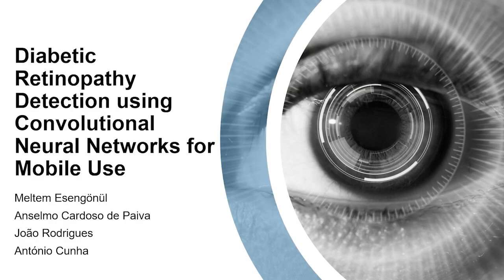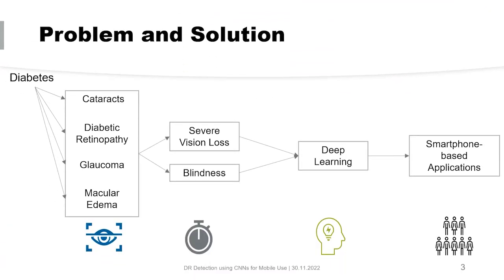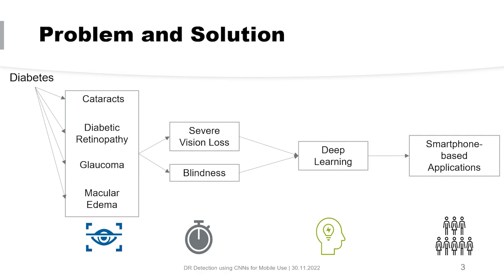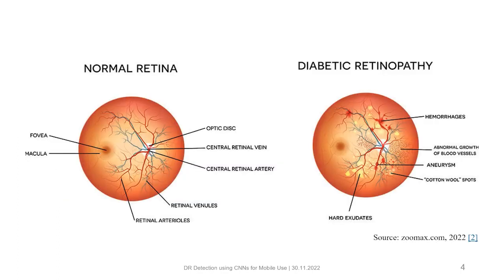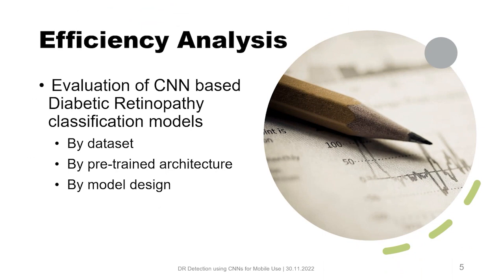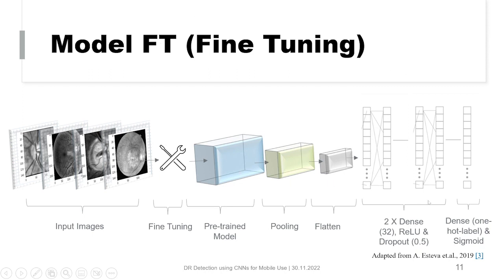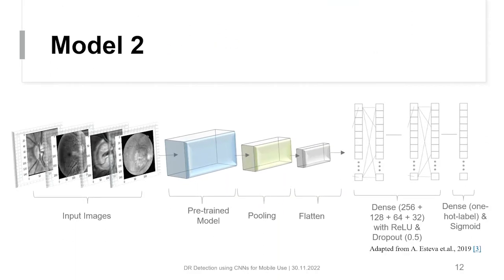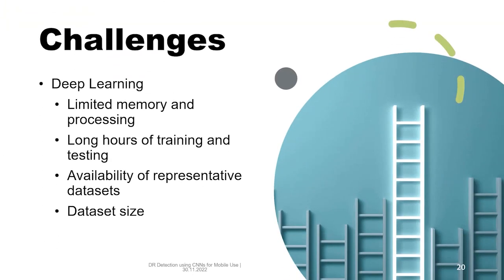Diabetic Retinopathy Detection using Convolutional Neural Networks for Mobile Use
Authors: Esengönül, Meltem (University of Trás-os-Montes e Alto Douro And and University of Applied Sciences Technikum); Cardoso de Paiva, Anselmo (Applied Computing Group NCA-UFMA Federal University of Maranhão); Rodrigues, João Miguel (University of the Algarves); Cunha, António (Universidade de Trás-os-Montes e Alto Douro)
11th EAI International Conference on Wireless Mobile Communication and Healthcare